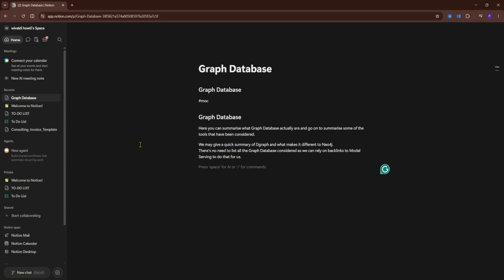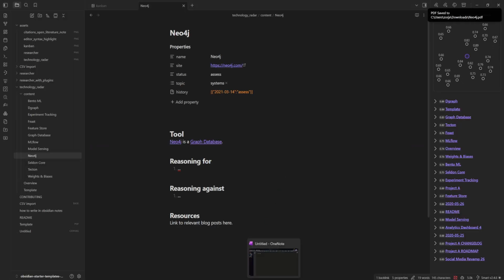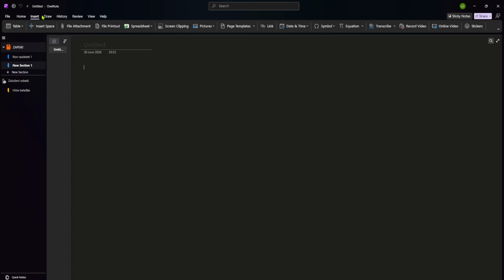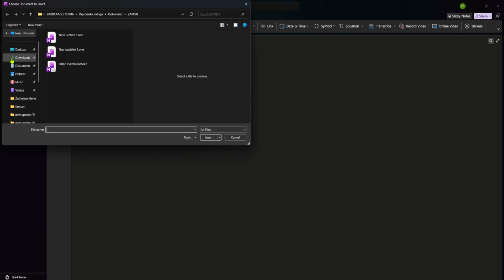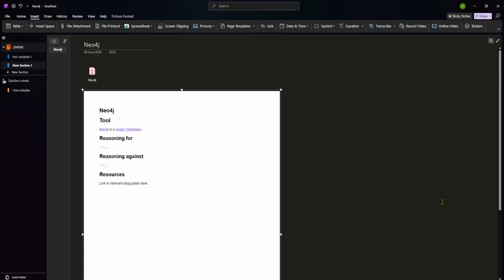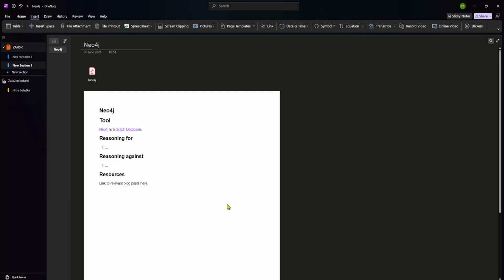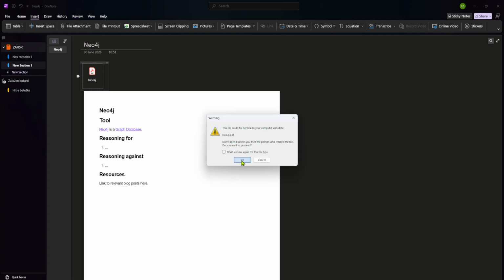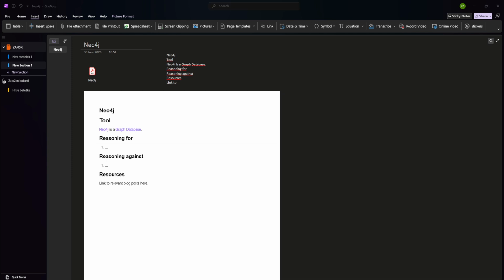How To EXPORT Obsidian Notes To OneNote (QUICK & EASY) 2026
In this video, I'll show you how to export obsidian notes to onenote. This is a full guide on how to transfer your notes from Obsidian to OneNote seamlessly in 2026. In case you've been trying to move your obsidian notes to onenote, this is the video you need to see! 📖✨